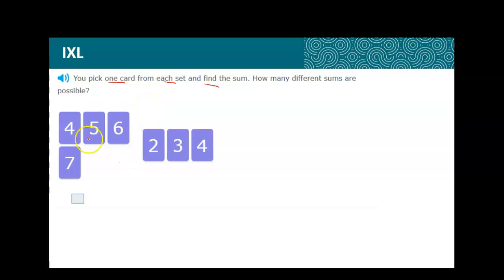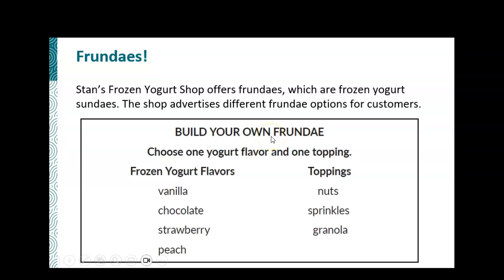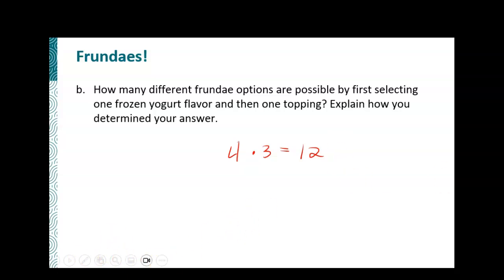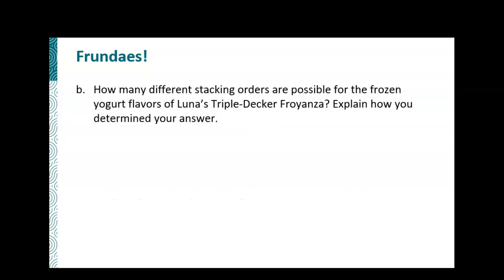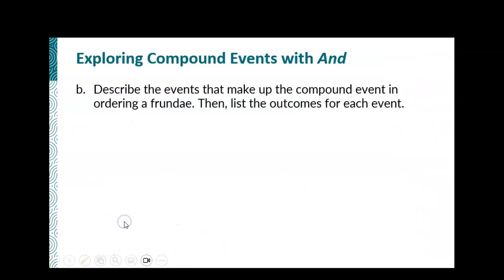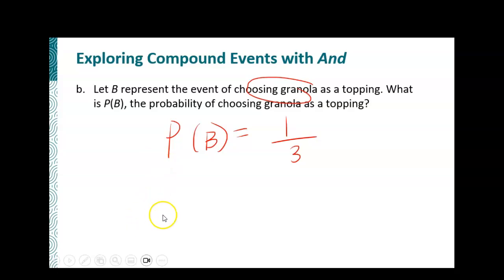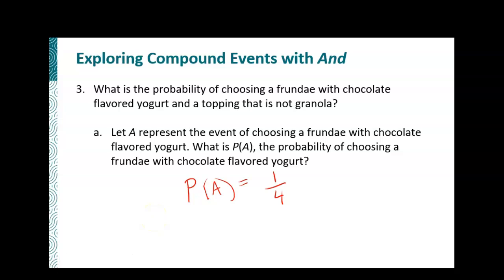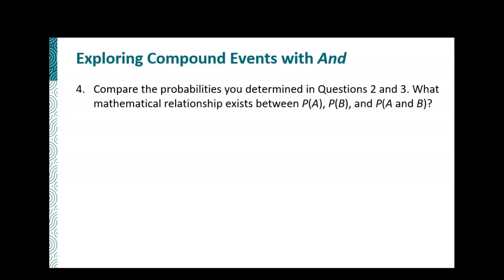Compound Probability with "And" 8/26/26